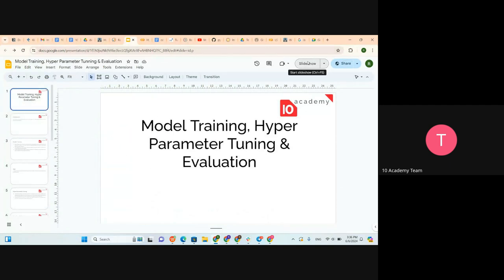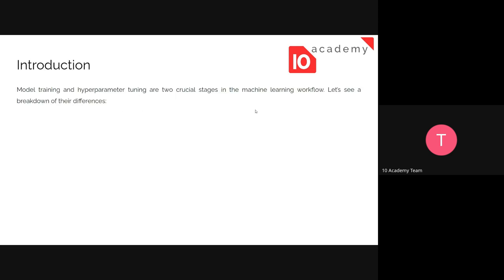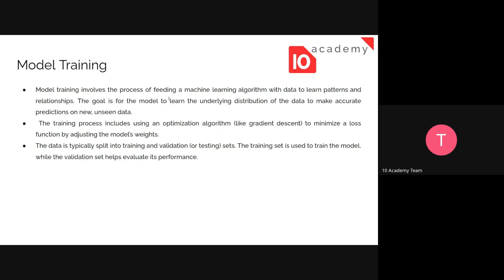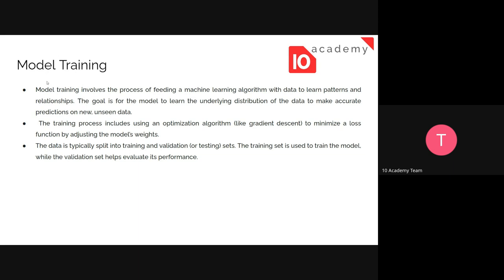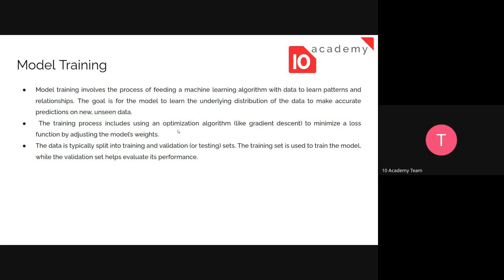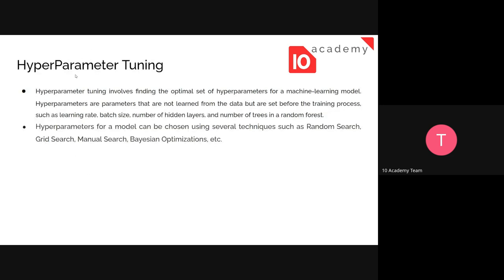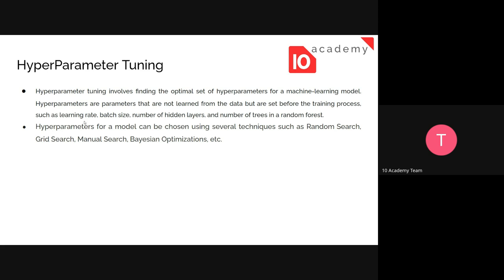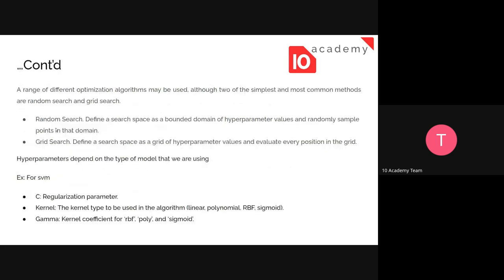Kifiya AIM 1 W6D4, Tutorial 1